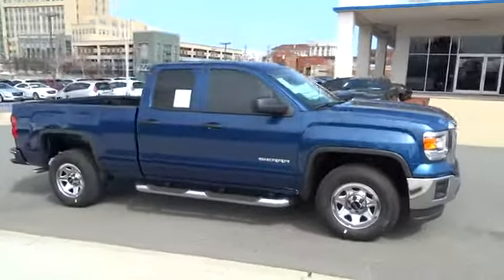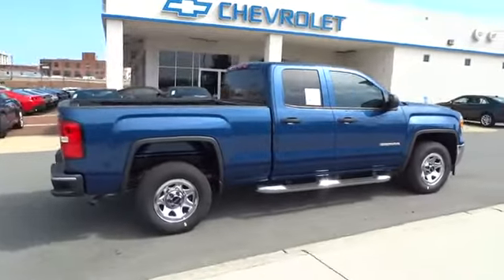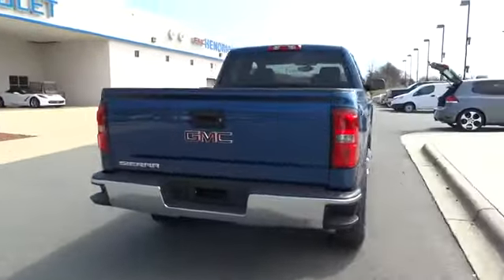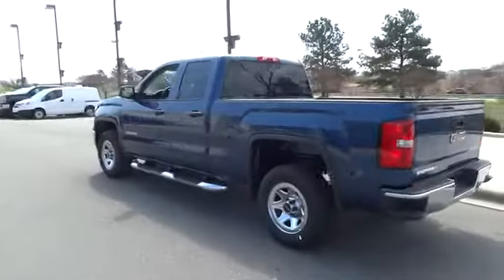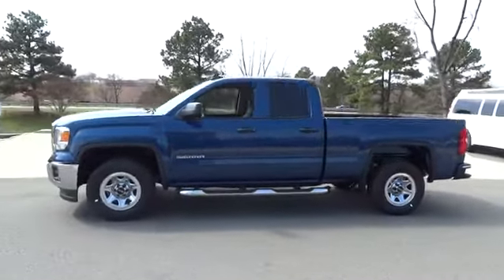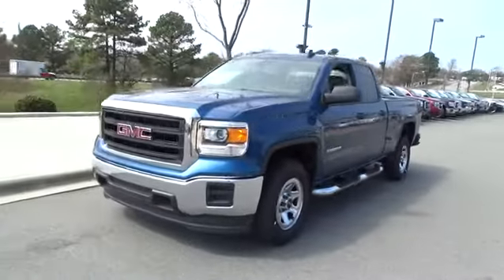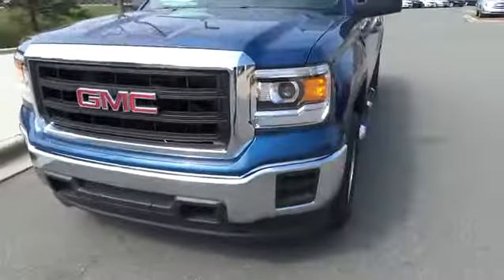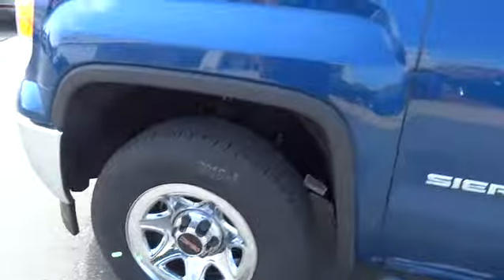2015 GMC Sierra 1500 Durham, Chapel Hill, Raleigh, Cary, Apex, NC G212029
2015 GMC Sierra 1500

409 S Roxboro St.

Stone Blue Metallic exterior and JET BLACK / DARK ASH interior, Sierra 1500 trim. GVWR, 6900 LBS. (3130 KG), Head Airbag, iPod/MP3 Input, EMISSIONS, FEDERAL REQUIREMENTS, SIERRA CONVENIENCE PACKAGE. EPA 24 MPG Hwy/18 MPG City! AND MORE! KEY FEATURES INCLUDE: iPod/MP3 Input. MP3 Player, Electronic Stability Control, 4-Wheel ABS, 4-Wheel Disc Brakes, Tire Pressure Monitoring System. OPTION PACKAGES: SIERRA CONVENIENCE PACKAGE includes (DL8) outside heated power-adjustable mirrors, (AQQ) Remote Keyless Entry, (UVC) Rear Vision Camera, (KI4) 110-volt AC power outlet and (UF2) LED cargo box lighting, SIERRA APPEARANCE PACKAGE includes (RD7) 17 x 8 (43.2 cm x 20.3 cm) stainless steel clad wheels, (AKO) deep-tinted glass, REAR VISION CAMERA with dynamic guide lines, LED LIGHTING, CARGO BOX with switch on center switch bank, EMISSIONS, FEDERAL REQUIREMENTS, GVWR, 6900 LBS. (3130 KG), CUSTOMER DIALOGUE NETWORK, ENGINE, 4.3L ECOTEC3 V6 WITH ACTIVE FUEL MANAGEMENT Direct Injection and Variable Valve Timing, includes aluminum block construction with FlexFuel capability, capable of running on unleaded or up to 85% ethanol (285 hp [212 kW] @ 5300 rpm, 305 lb-ft of torque [413 Nm] @ 3900 rpm) (STD), ONSTAR DIRECTIONS AND CONNECTIONS PLAN FOR 6 MONTHS: including Automatic Crash Response, Stolen Vehicle Assistance, Roadside Assistance and Turn-by-Turn Navigation. Sierra 1500 with Stone Blue Metallic exterior and JET BLACK / DARK ASH interior features a V6 Cylinder Engine with 285 HP at 5300 RPM*. EXPERTS REPORT: Great Gas Mileage: 24 MPG Hwy. OUR OFFERINGS: This dealership is a member of the Hendrick Automotive Group Horsepower calculations based on trim engine configuration. Fuel economy calculations based on original manufacturer data for trim engine configuration. Please confirm the accuracy of the included equipment by calling us prior to purchase.